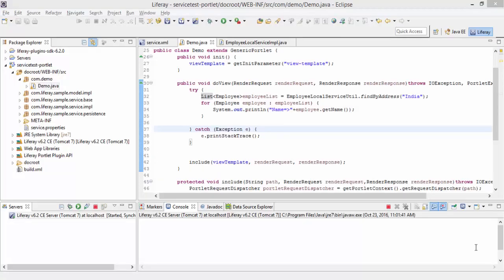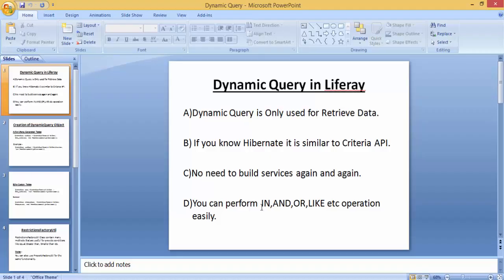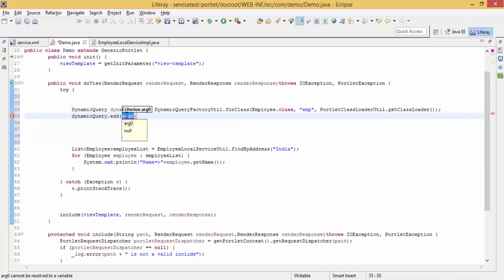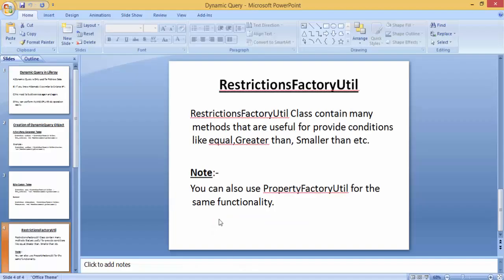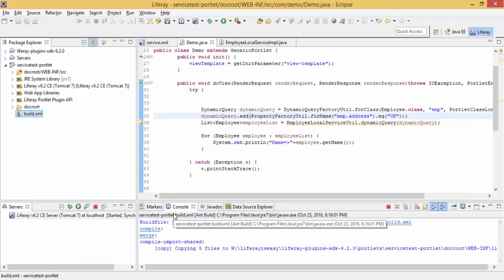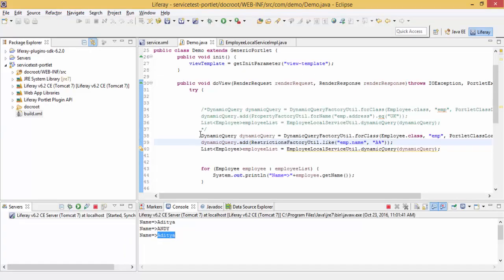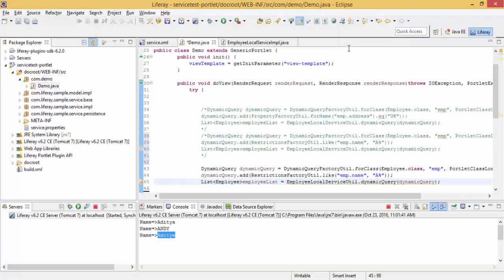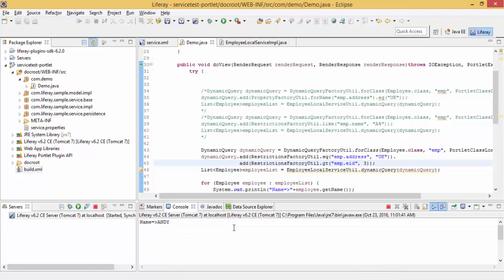Liferay Tutorial 18 :- Liferay Dynamic Query API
Today we will discuss how to write Dynamic Query in Liferay .We can use this for various operations.
Example:-  Like and equal Operations.